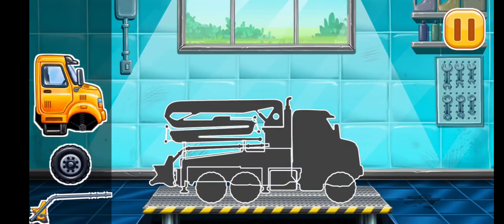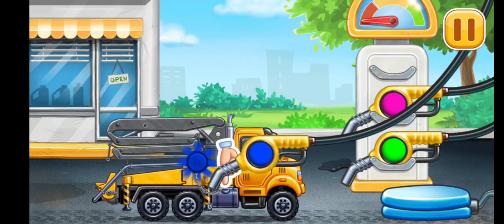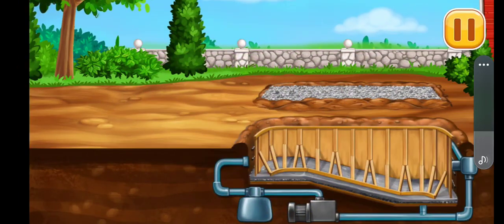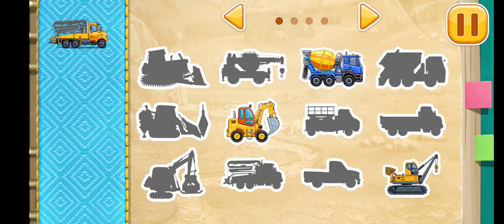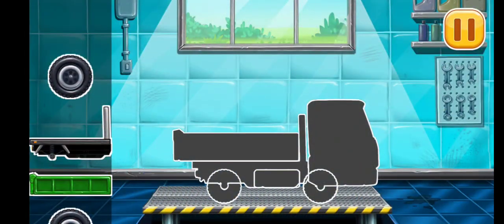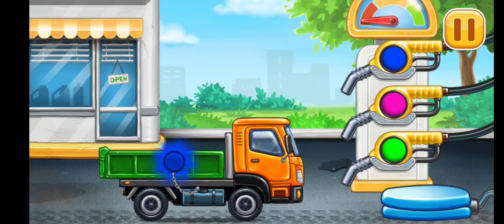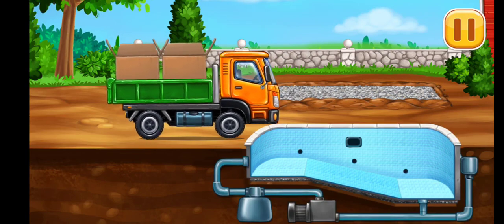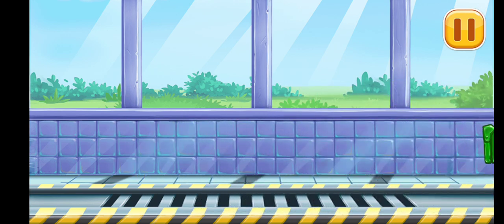Build a house new mission kid game